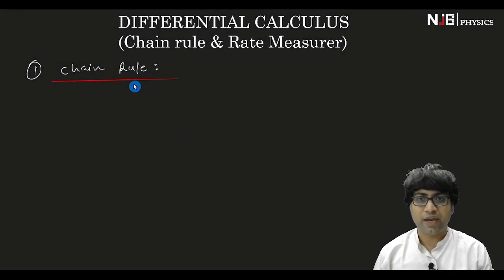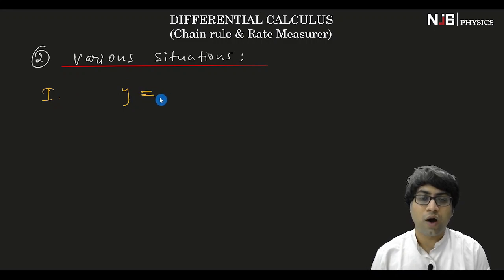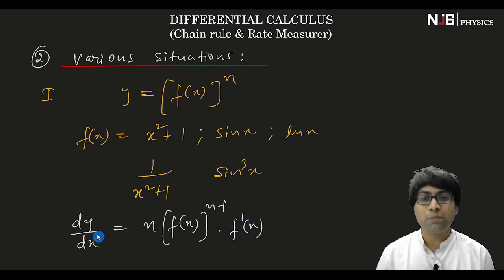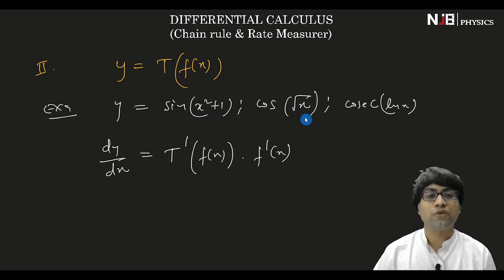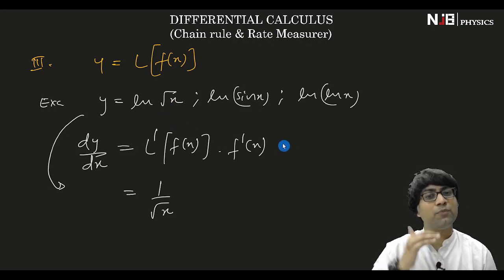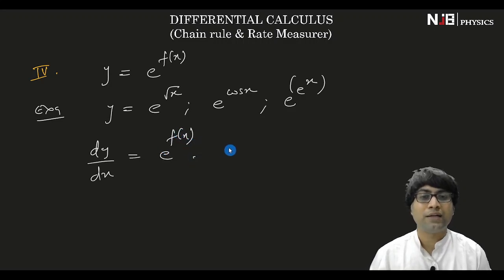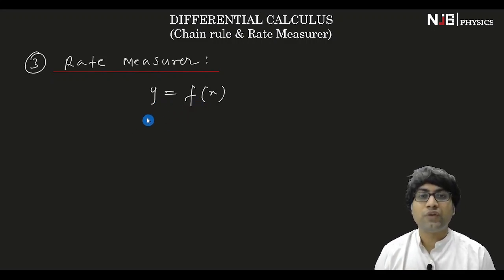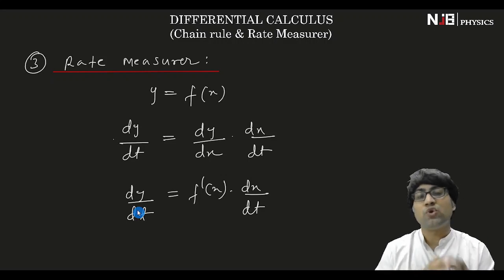0.5 Differential Calculus (Chain Rule & Rate Measurer) | Mathematical Tools for Physics # shorts